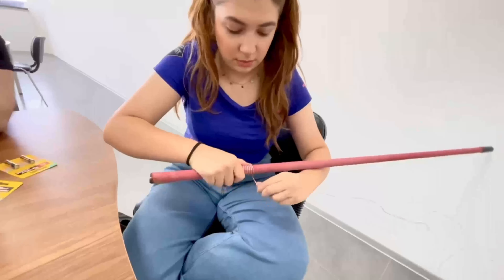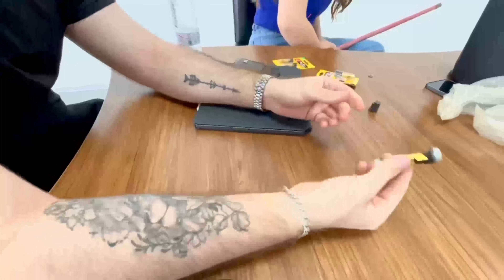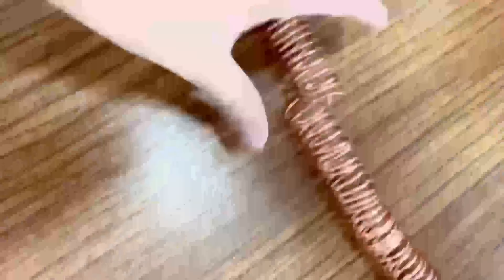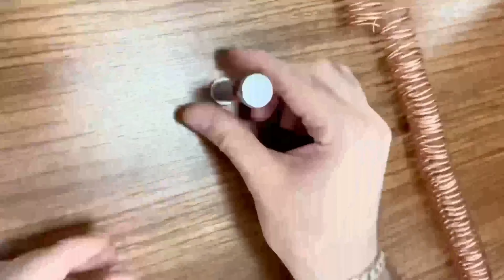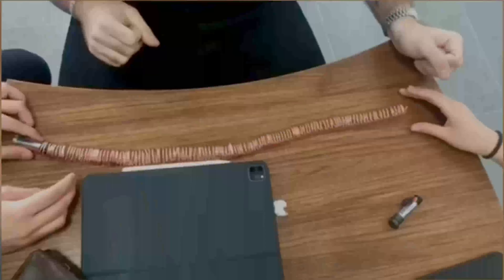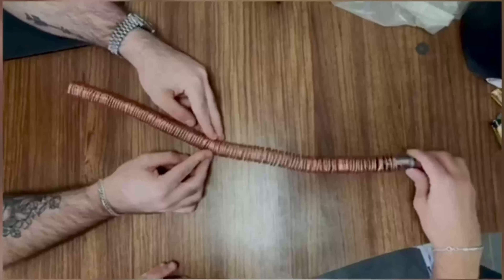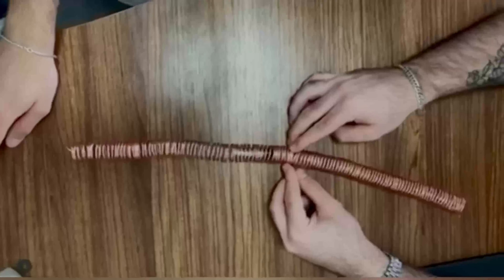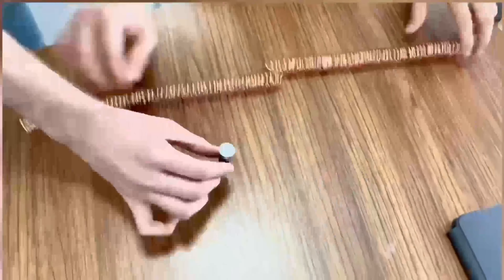ELECTROMAGNATIC TRAIN (MAGLEV) EXPERIMENT - UTM-QIU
GROUP LEADER: YOUSIF MOHAMMED TAHIR
MEMBER: AMYAR AHHMED ANWAR, AVESTA SORAN ABBAS, AZHAN AWAT MUSTAFA, MIRO DYARI AHMED, RASAN ASO KARIM, TNOK TWANA ANWAR and YOUSIF MOHAMMED TAHIR